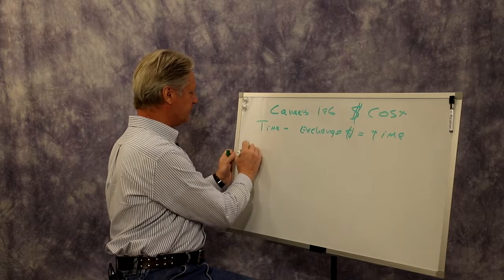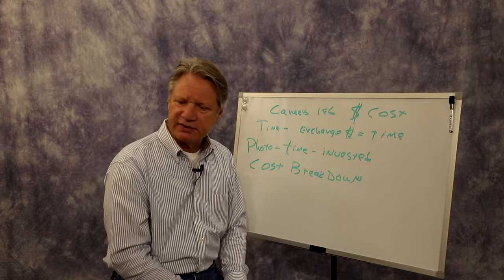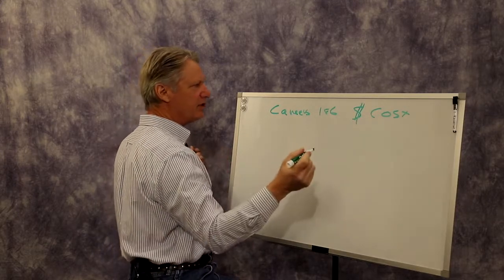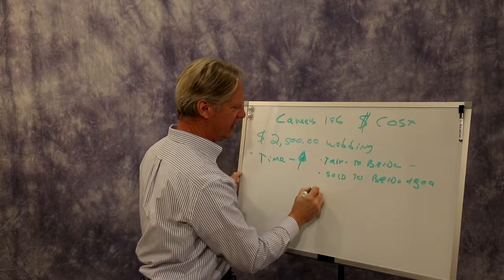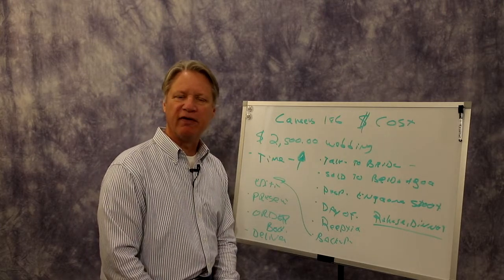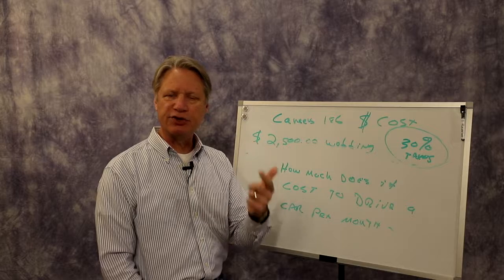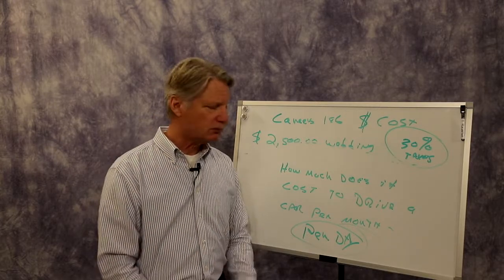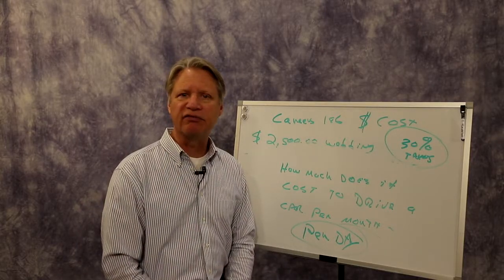careers cost breakdowns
The assignment(s) are to break down the hours you have put in to a $ 2,500.00 dollar wedding and figure out how much you made per hour then deduct about 30% for taxes, and figure out the net you made per hour. Next figure out how much it costs to drive a car in a year then divide by12 for a month or a 365 for a per day cost. Including payment, insurance, gas, oil, and other costs car wash? wax? tires? shocks? brakes? etc.!